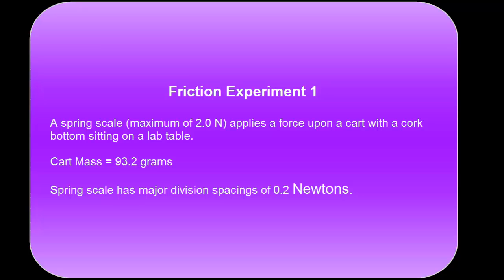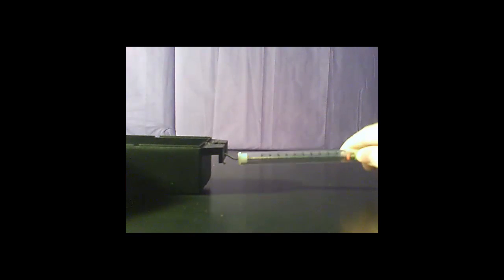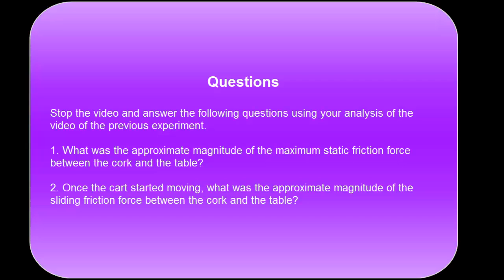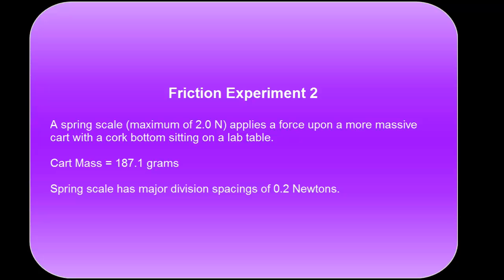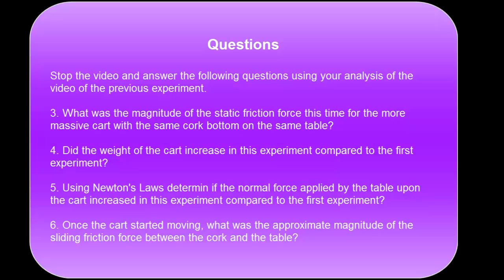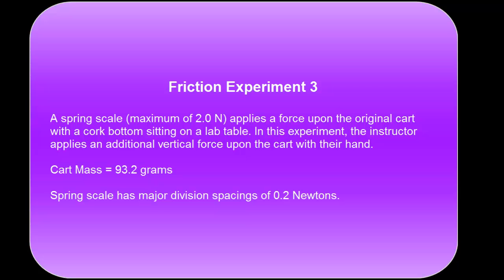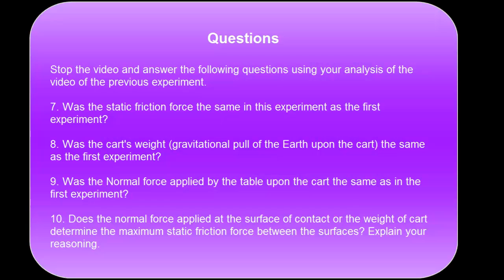Friction Experiment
Static Friction Activity Using Video Analysis